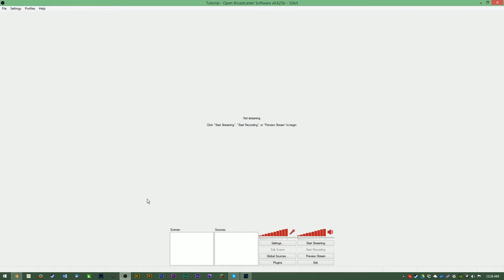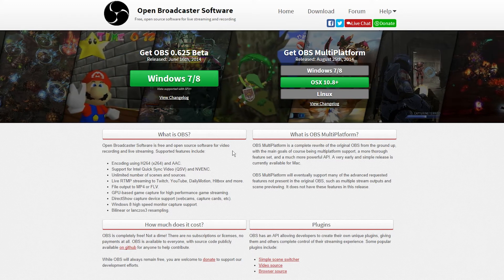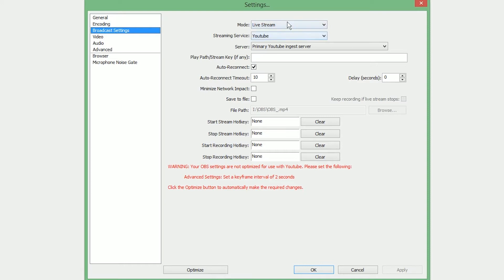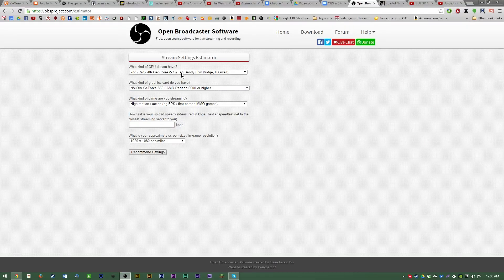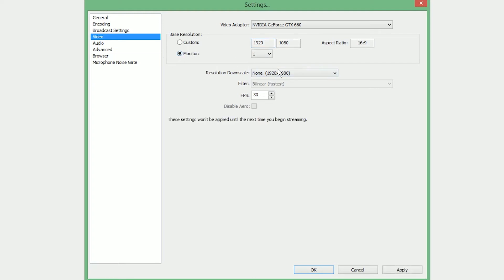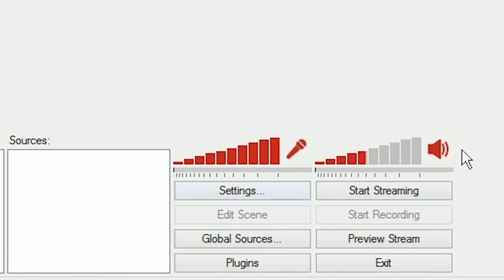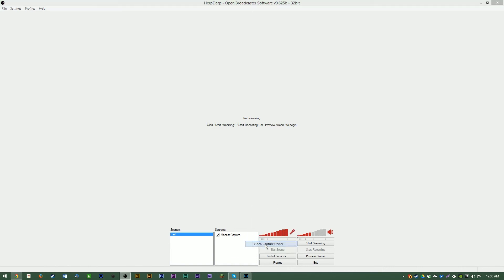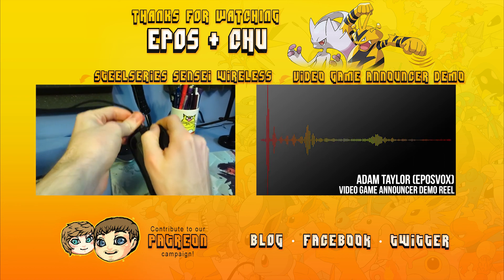OBS Tutorial - Stream in 10 Minutes!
OBS Tutorial - How to Stream in 10 Minutes!
See links and information below.

(Note: This was originally meant to be in 5 minutes, but I honestly couldn't make it all fit within 5 minutes and still feel like I covered everything.)

I've already uploaded some of the expansion tutorials, but some I'm uploading in the next couple days.

There are many different reasons that you may be having trouble with OBS, so I recommend posting in their support forums for help:

▼ Support Us! ▼